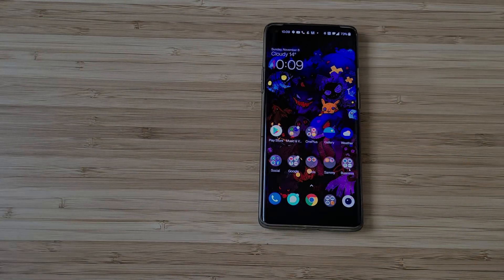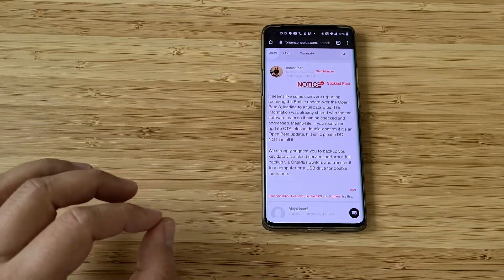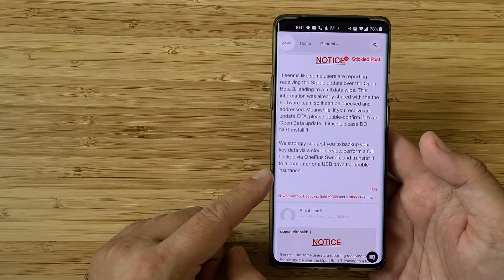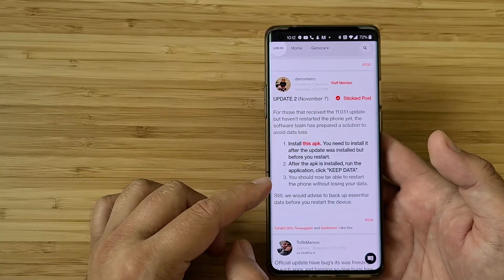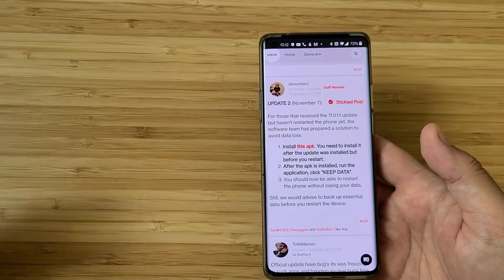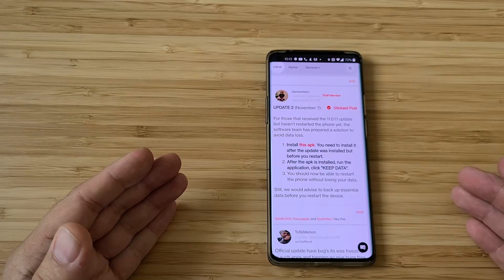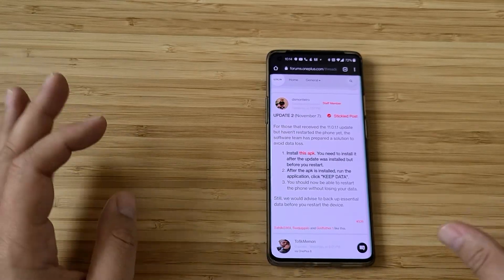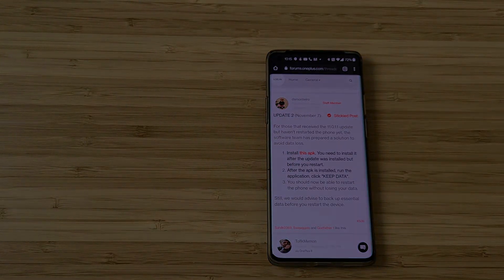OnePlus screwed up - Pushed Stable version to Beta OP8 / 8 Pro users - DATA is lost - CHECK FIX HERE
OnePlus messed up again:

"It seems like some users are reporting receiving the Stable update over the Open Beta 3, leading to a full data wipe. This information was already shared with the the software team so it can be checked and addressed. Meanwhile, if you receive an update OTA, please double-confirm if it's an Open Beta update. If it isn't, please DO NOT install it.

For those that received the 11.0.1.1 update but haven't restarted the phone yet, the software team has prepared a solution to avoid data loss:

1. Install this apk. You need to install it after the update was installed but BEFORE you restart.
2. After the apk is installed, run the application, click "KEEP DATA".
3. You should now be able to restart the phone without losing your data.